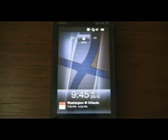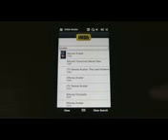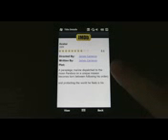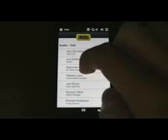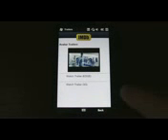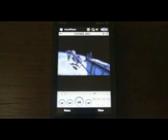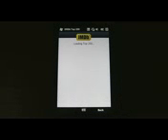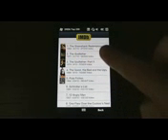IMDb Mobile beta